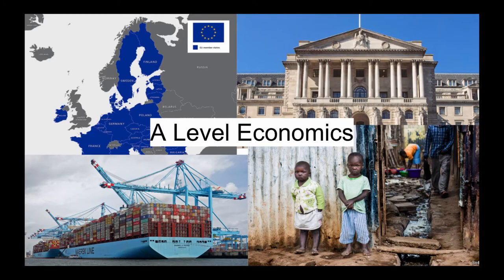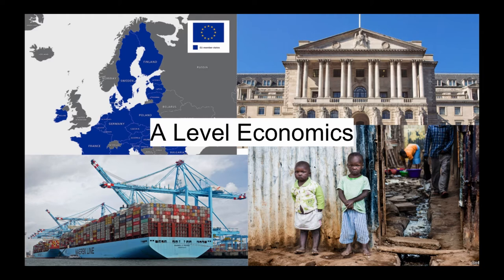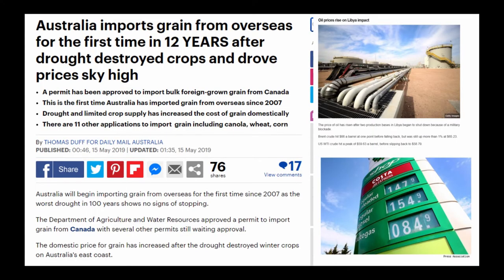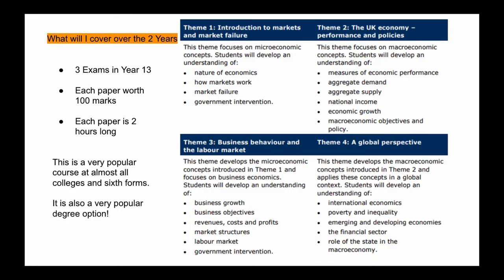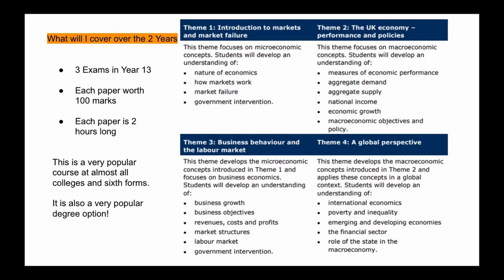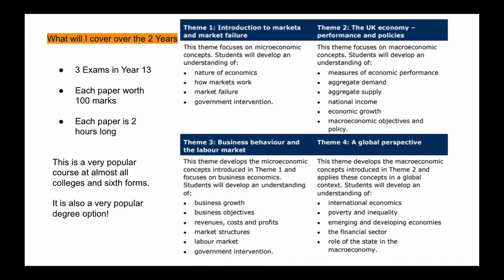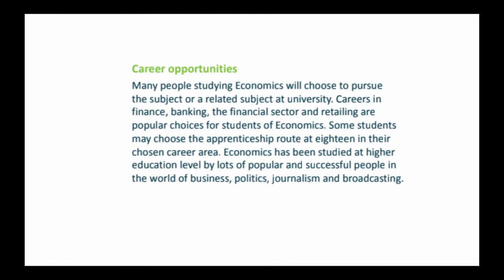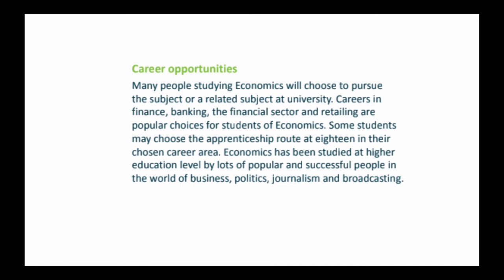Haggerston Sixth Form: ECONOMICS